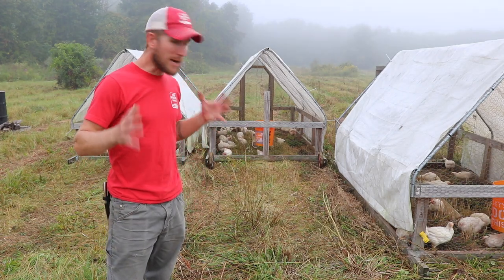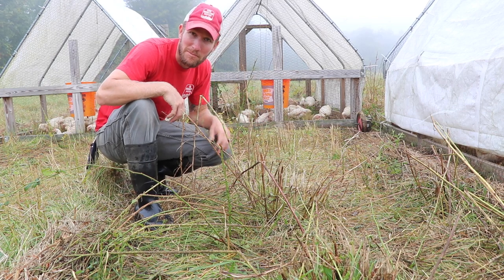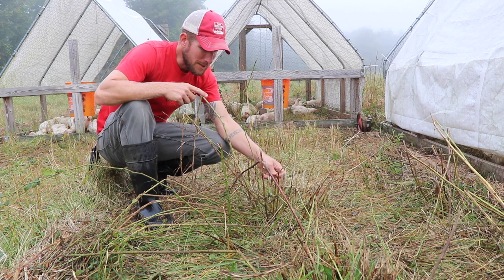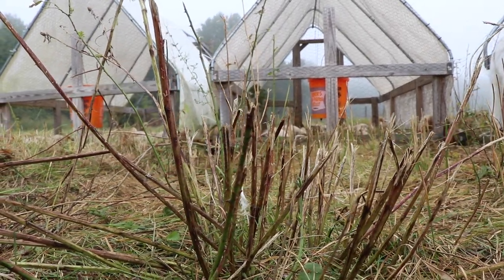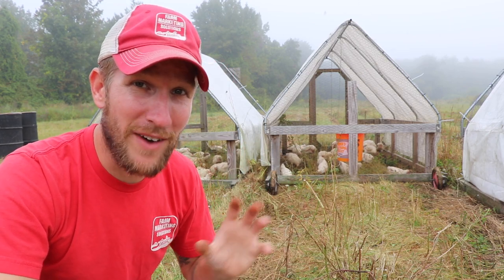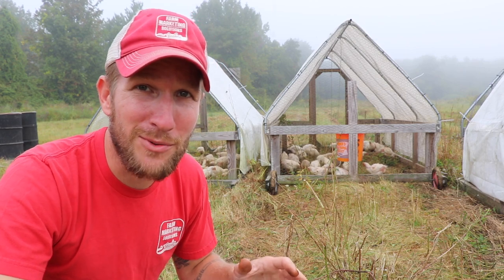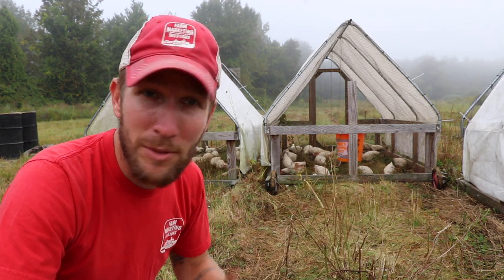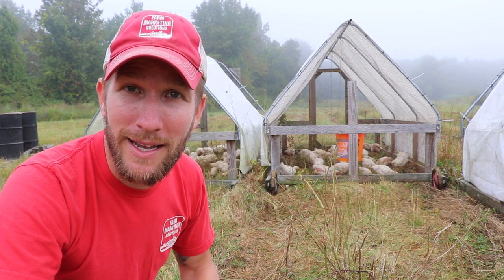Broiler Chicken Pasture Mistake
Not the best situation for my birds but I have learned a lesson.

NOTES: